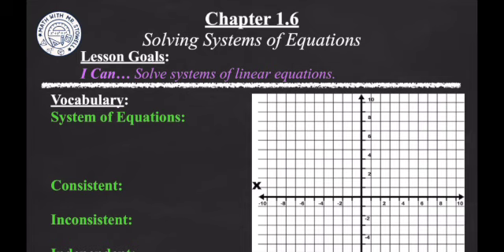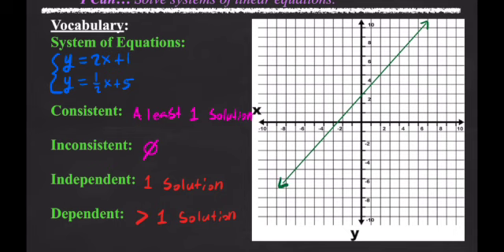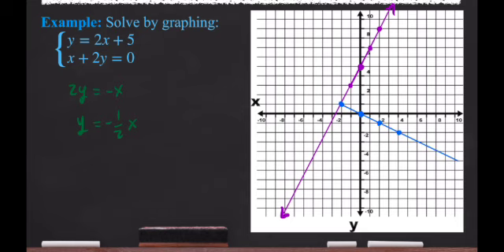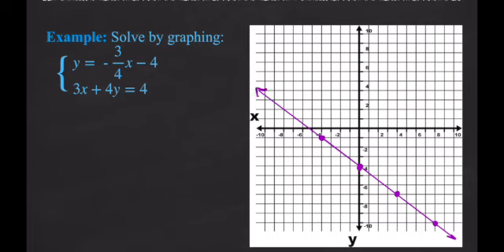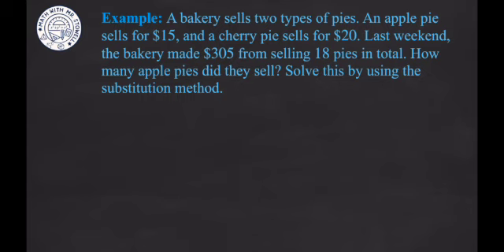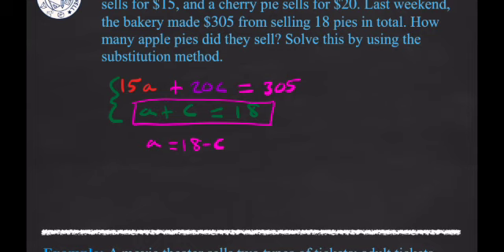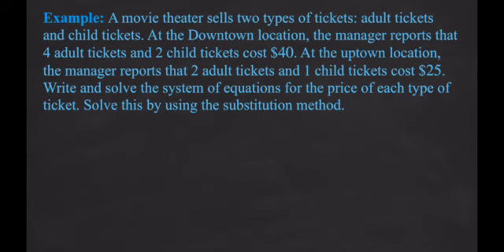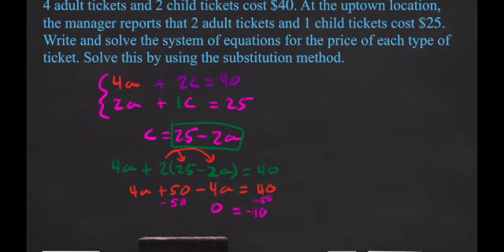25-26: Graphing Systems of Linear Equations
In this Video Mr. Stowell explains how solve systems of linear equations by Graphing and starts explaining how to solve by substitution.